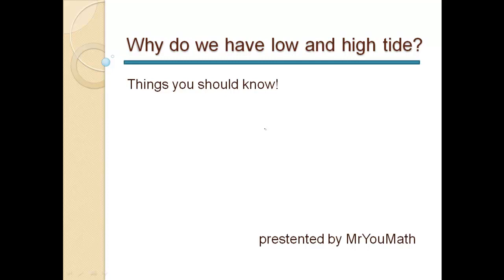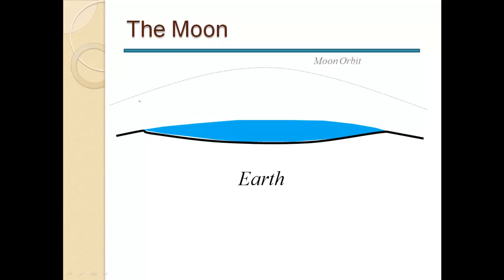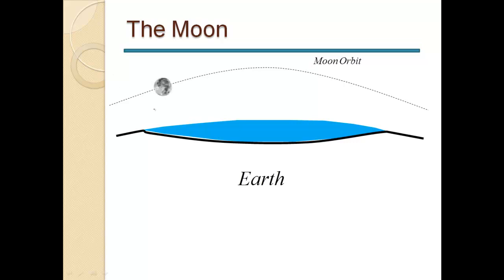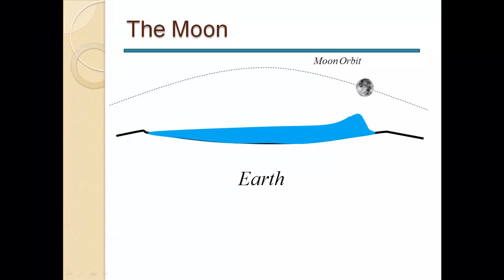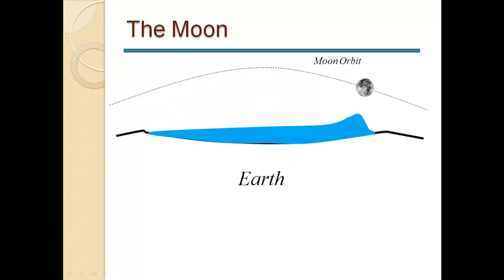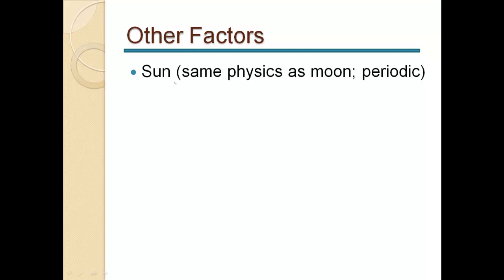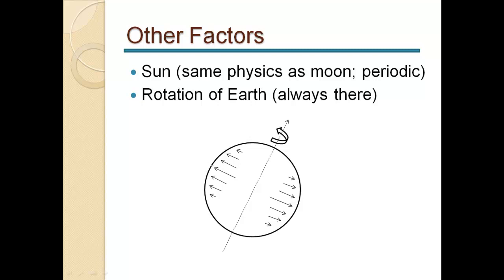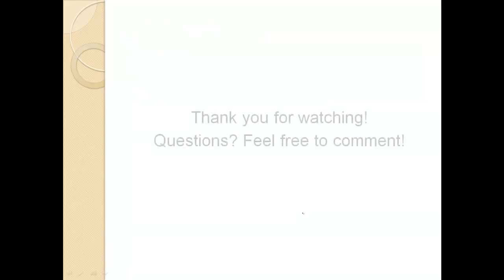Why do we have low and high tide ?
Topic: Low and High Tide

What you shoud know:
- Gravity is stronger in shorter distances
- Moon is orbiting around the earth
- Earth is orbiting around the sun
- Earth has its own rotation